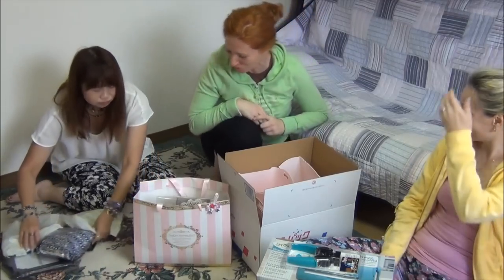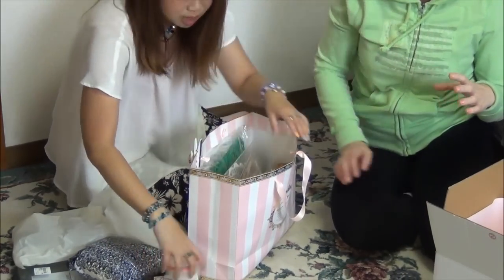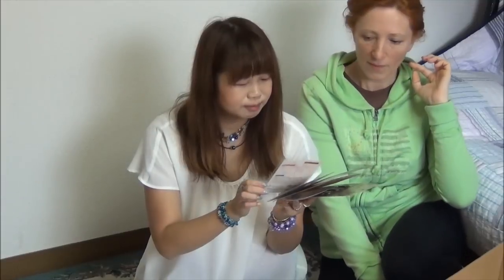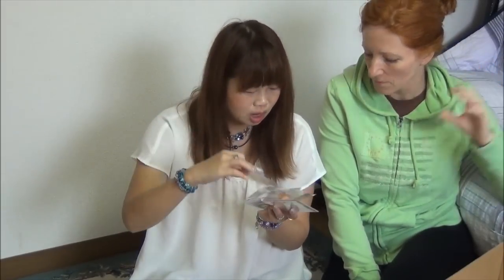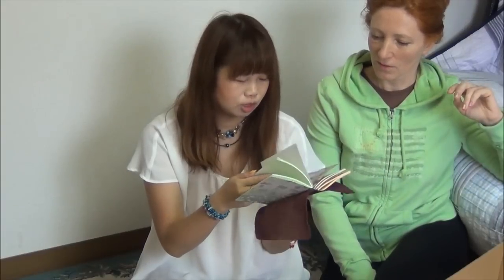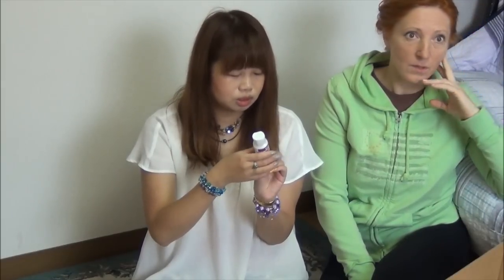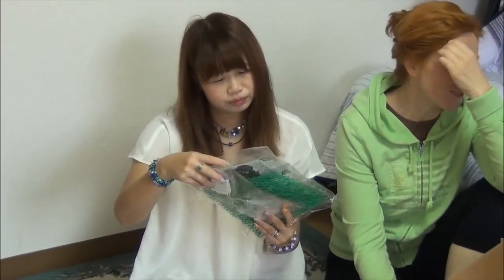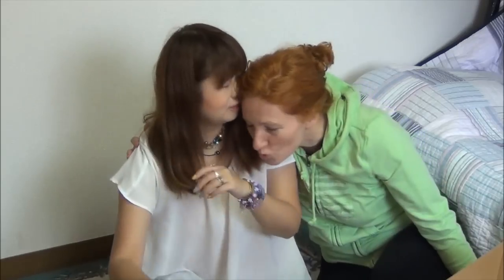Travelogue Japan, Opening Gifts volume 5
Irina gifting goodies to Phoebe
Hugs, Natasha